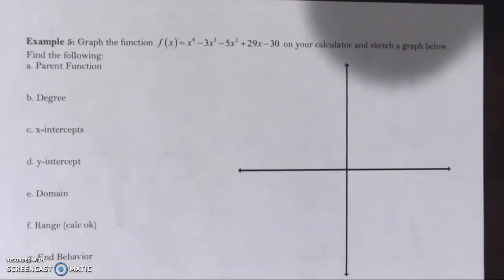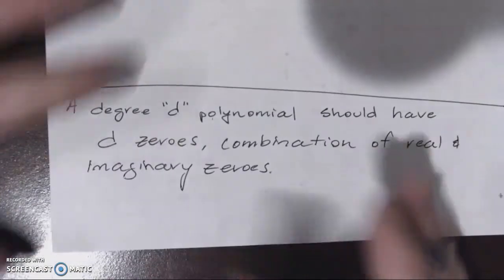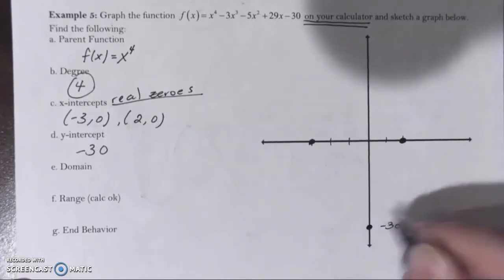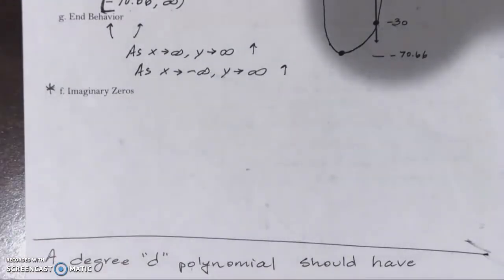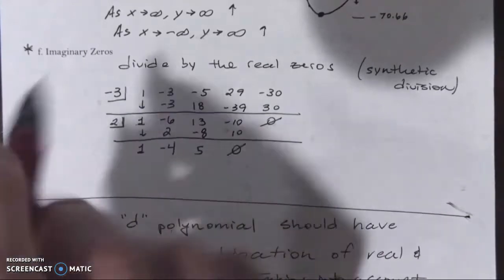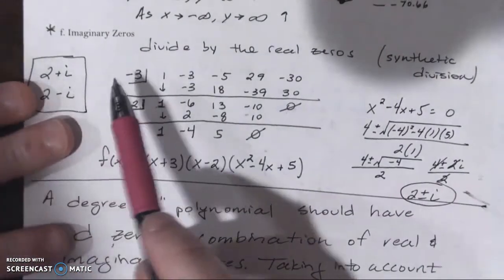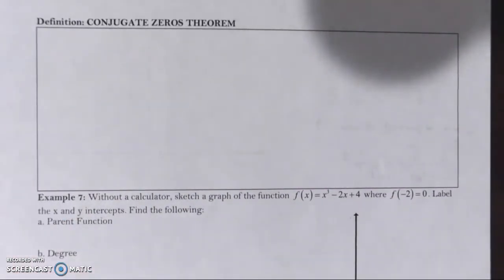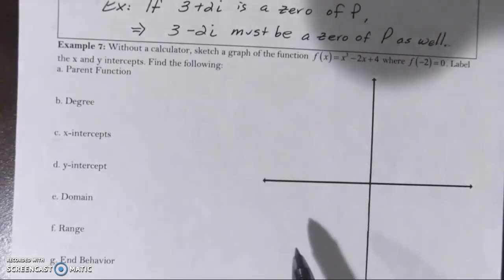Polynomial Notes Part III